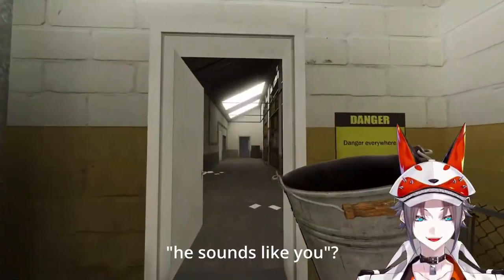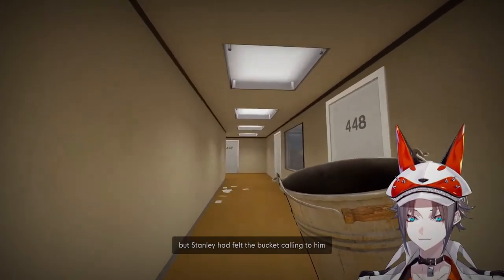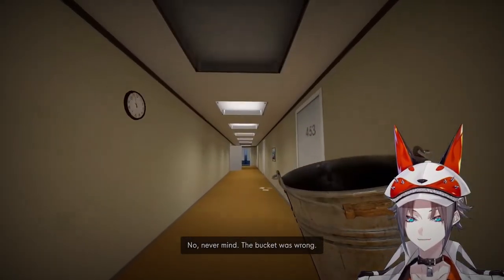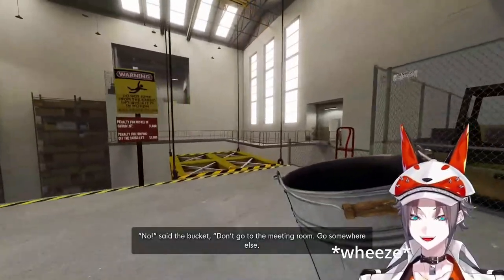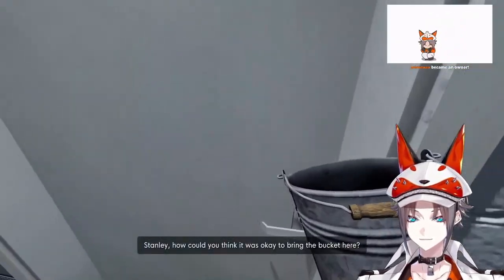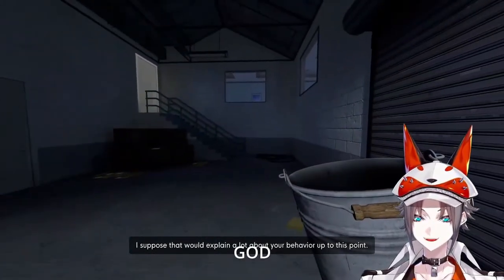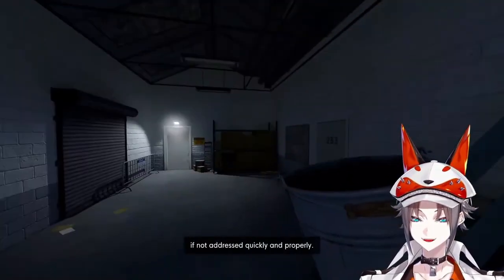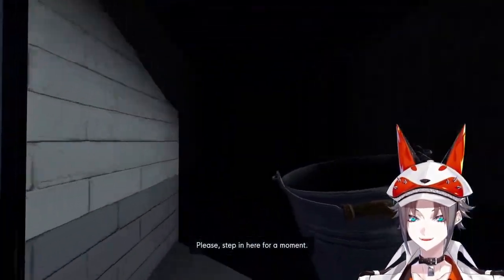Is THIS... a bucket?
bucket rias 0:00
is this a bucket? 0:37